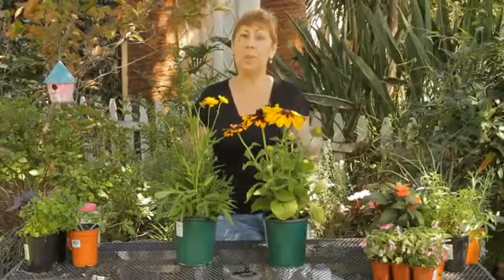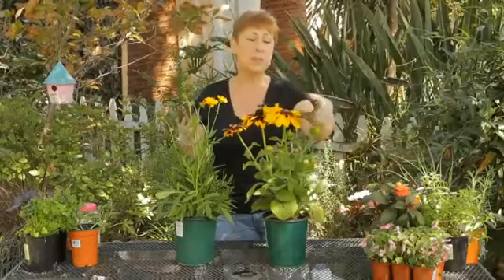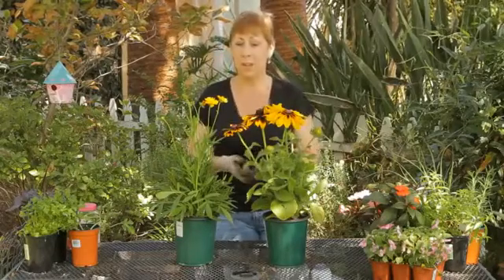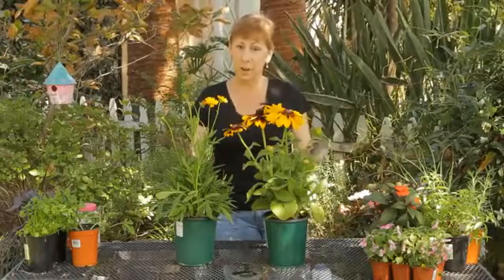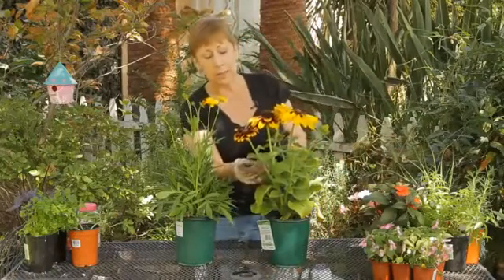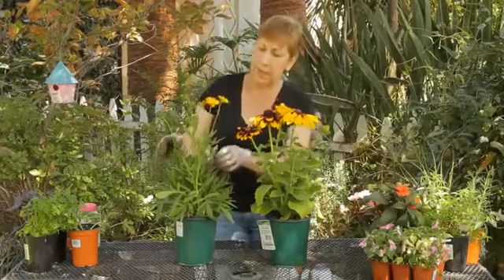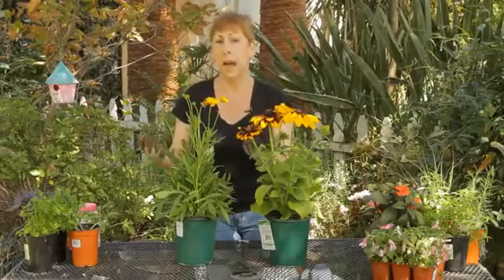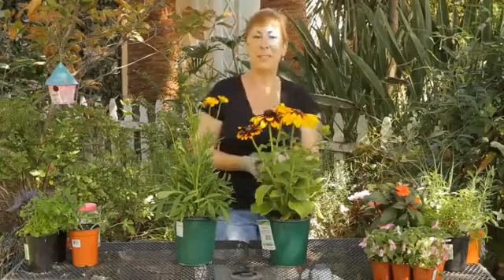How to Tell a Coreopsis From a Black-Eyed Susan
How to Tell a Coreopsis From a Black-Eyed Susan. Part of the series: Garden Space. The coreopsis and the black-eyed Susan are both from the same plant family. Find out how to tell a coreopsis from a black-eyed Susan with help from the owner of Eden Condensed, small space garden design, in this free video clip.